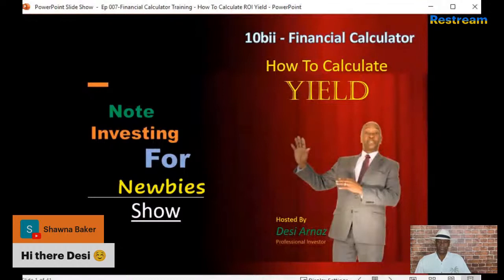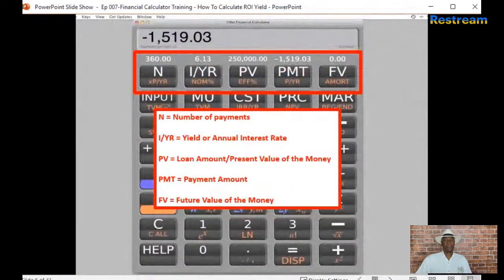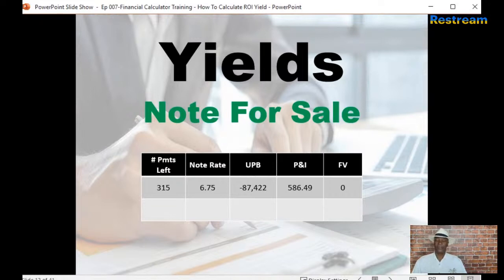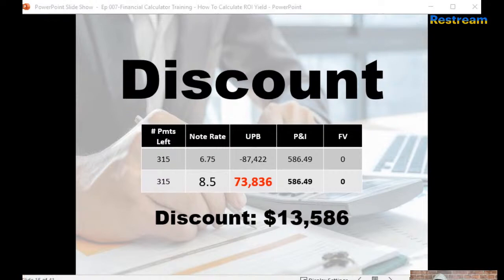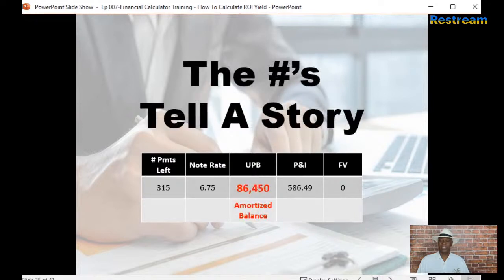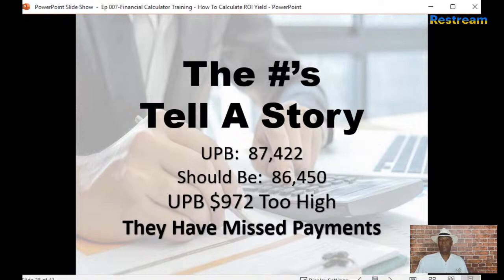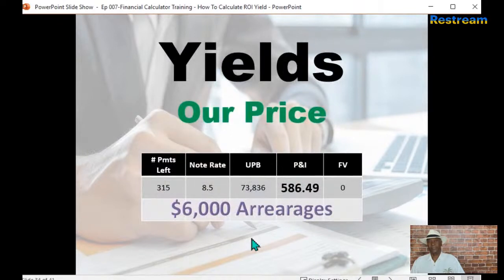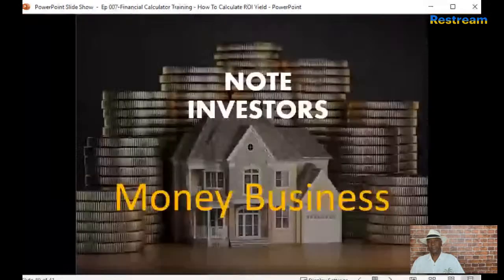Ep 007 - Note Investing For Newbies - How To Calculate Yield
Free Guest Pass to Note Investor Mastermind
Free mortgage Note investing course
Free mortgage note pocket guide
🔔We're going to teach you how to use mortgage note investing to create Financial Independence for people all over the United States.
The information provided herein is for educational and entertainment purposes only. It is not intended to be, nor should it be construed as, legal, financial, or investment advice. Any reliance you place on such information is strictly at your own risk.

Before making any financial or investment decisions, it is recommended that you consult with a qualified professional who can provide tailored advice based on your individual circumstances.

The content shared herein may discuss general financial principles, strategies, and concepts, but it is not exhaustive and may not be applicable to your specific situation.

The views expressed by the hosts, guests, or contributors are their own and do not necessarily reflect the views of the Hosts, Invest Brilliantly Inc., Note Investor University Inc., or any of its guests or affiliates.

We do not endorse or promote any specific financial products, services, or companies mentioned in our content.

We make no representations or warranties of any kind, express or implied, about the completeness, accuracy, reliability, suitability, or availability of the information provided.

In no event will we be liable for any loss or damage, including without limitation, indirect or consequential loss or damage, or any loss or damage whatsoever arising from loss of data or profits arising out of, or in connection with, the use of the entertainment and education content herein.

Please note that laws and regulations governing financial matters may vary by jurisdiction, and it is your responsibility to ensure compliance with applicable laws and regulations.

Please seek legal counsel prior to entering into any contracts, programs, investments, partnerships or any other endeavors revealed or discussed through this platform.

We reserve the right to modify or amend this disclaimer at any time without prior notice.